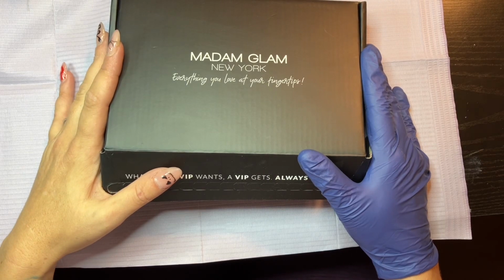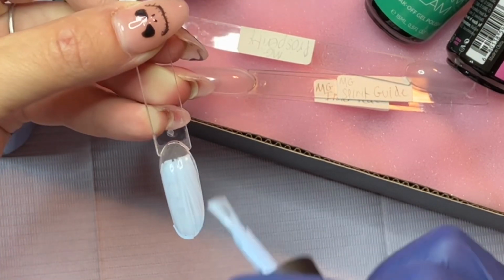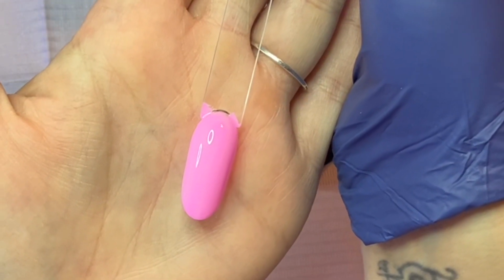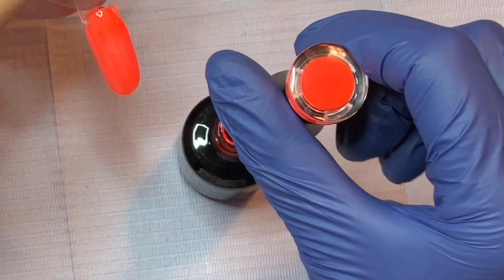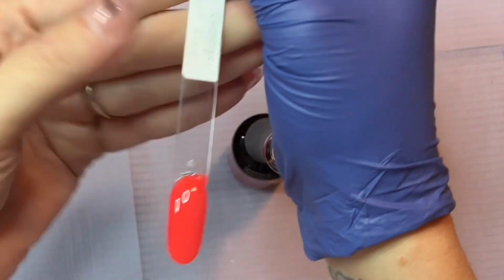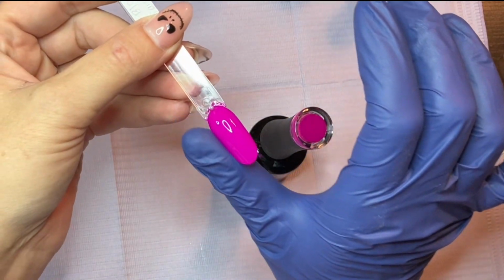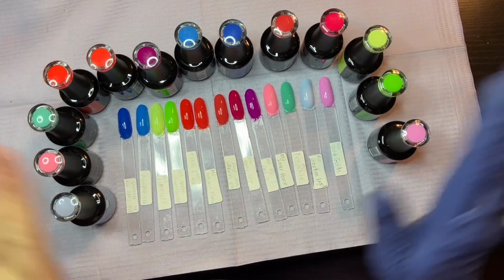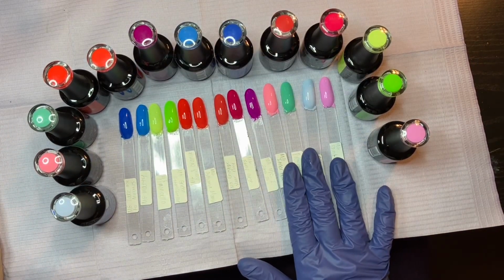Come swatch some ​⁠@madamglamofficial gels with me!/ Part 1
Here’s the link that i mentioned in the video!!

If you don’t want to use the link, after you are finished shopping, choose the pay as you go option, and then put my code, JenniferL35 in the code box and that will give you your 35% off!!

They are going to have some amazing Black Friday and cyber Monday sales! It the perfect time to stock up for the year!